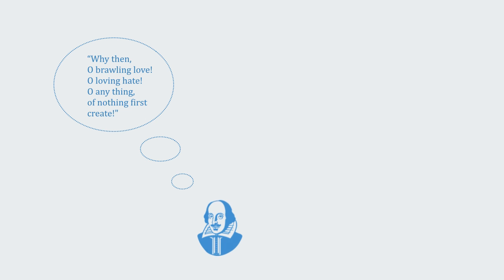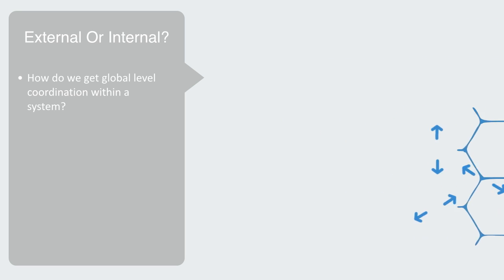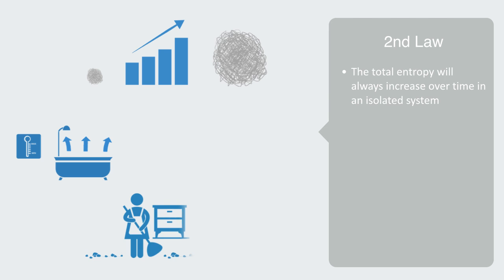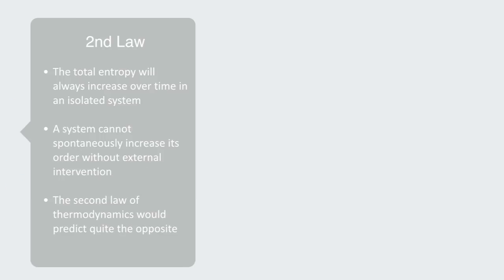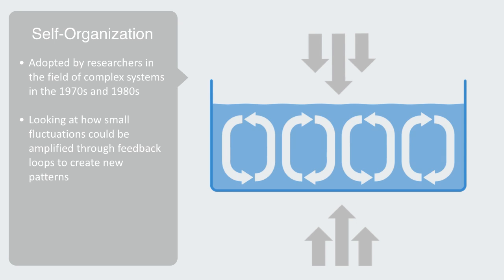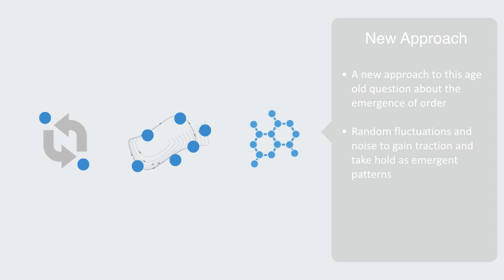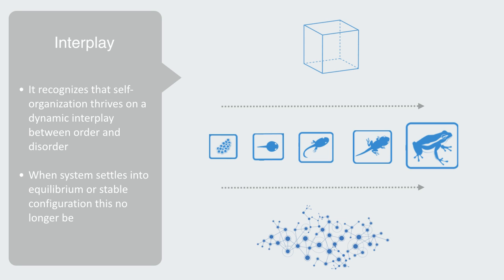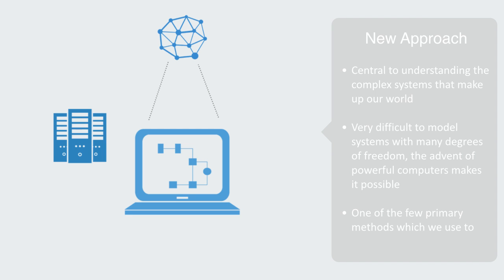Self-Organization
In this video we will be talking about the process of self-organization within complex adaptive systems and the dynamic interplay between order and entropy that is thought to be required to enable it, we will firstly discuss different theories for the emergence of organization in so doing we will look at the first and second laws of thermodynamics, we will then talk about the rise of self- organization theory during the past century and lay down the basic framework through which this process is understood to take place.

The real question is why or how do we get things to work together, how do we get global level coordination within a system? And there are two fundamentally different approaches to trying to answer this question; firstly, this coordination may be imposed by some external entity or secondly it may be self-generated internally. For thousands of years many different societies came to the former conclusion that this organization we see in the world derives from some external divine entity, religions and spirituality often depict the world in terms of a interplay between super natural forces of order and chaos, but of cause modern science has always rejected any form of divine intervention, as core to its foundation is the law to the conservation of energy and matter. The first law of thermodynamics is an expression of this fundamental conservation, which states that the total energy of an isolated system remains constant or conserved. Energy and matter can be neither created nor be destroyed, but simply transformed from one form to another. The conservation of energy is a fundamental assumption and keystone of the scientific enterprise, if you tell a physics that you have create a perpetual motion machine, that can essentially create energy out of nothing they will just laugh at you, because you are no longer playing the game of science, you have broken its most fundamental rule.
The second law of thermodynamics states that the total entropy, which may be understood as disorder, will always increase over time in an isolated system.
To understand where this comes from we might think about how if we have some object heated that heat will always try to spread out to become evenly distributed within its environment, but the revers never happens, heat will not spontaneously reverse this process to become concentrated again, likewise whenever rooms are cleaned they become messy again in the future, people get older as time passes and not younger all of these are expressions of the second law of thermodynamics meaning that a system cannot spontaneously increase its
order without external intervention that decreases order elsewhere in another system. For many years, the second law of thermodynamics - that systems tend toward disorder - has generally been accepted. Unfortunately none of this helps us in answering Shakespeare’s question as to why our universe has in fact developed to produce at least some systems with extra ordinary high levels of organization, in fact the second law of thermodynamics would predict quite the opposite.
The term "self-organizing" was introduced to contemporary science in 1947 by the psychiatrist and engineer W. Ross Ashby. Self-organization as a word and concept was used by those associated with general systems theory in the 1960s, but did not become commonplace in the scientific literature until its adoption
by physicists and researchers in the field of complex systems in the 1970s and 1980s. In 1977 the work of Nobel Laureate chemist Ilya Prigogine on dissipative structures, was one of the first to show that the second law of thermodynamics may not be true for all systems. Prigogine was studying chemical and physical systems far-from-equilibrium and looking at how small fluctuations could be amplified through feedback loops to create new patterns. For example when water is heated evenly from below, while cooling down evenly at its surface, since warm liquid is lighter than cold liquid, the heated liquid tries to move upwards towards the surface. However, the cool liquid at the surface similarly tries to sink to the bottom. These two opposite movements cannot take place at the same time without some kind of coordination between the two flows of liquid. The liquid tends to self-organize into a pattern of hexagonal cells call convection cells, with an upward flow on one side of the cell and a downward flow on the other side.